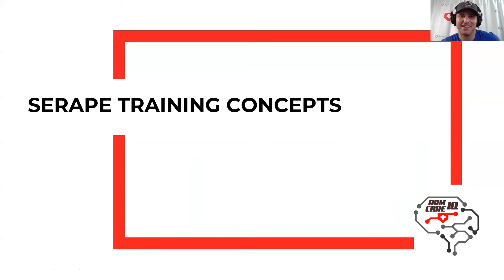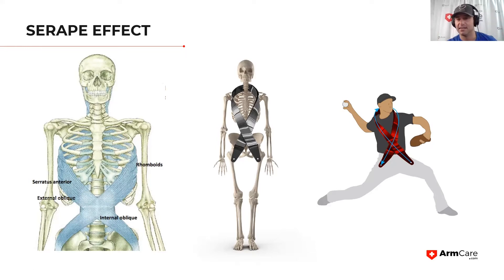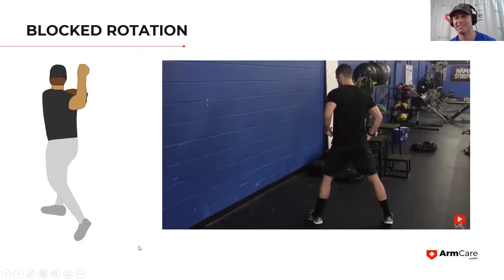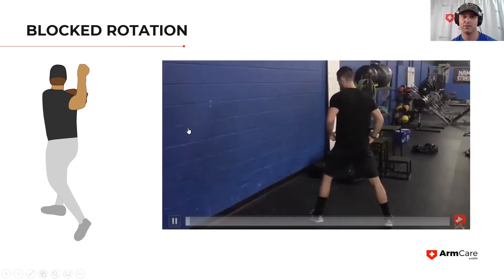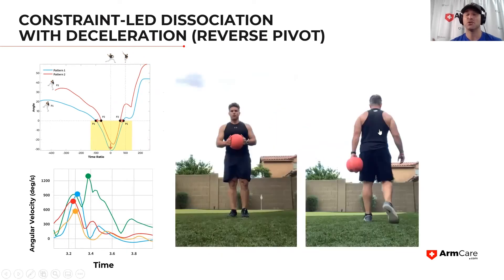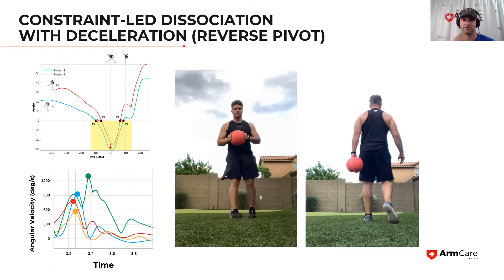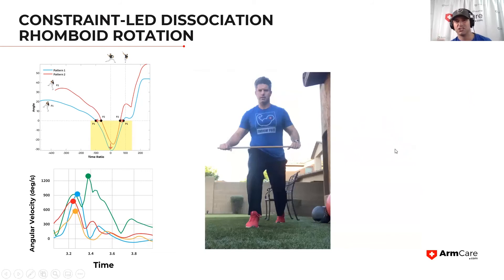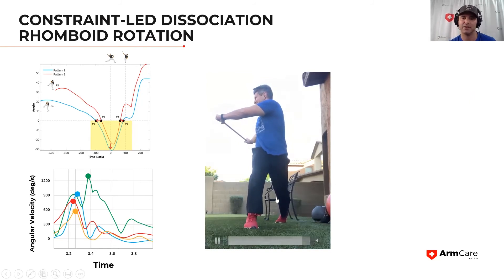ArmCareIQ 12 I Your Serape Locked and Loaded?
In this week's ACIQ we discuss the serape effect and how to improve tissue extensibility, as well as stability and motor control in increasing separation and delaying the time between singulation points in the delivery.